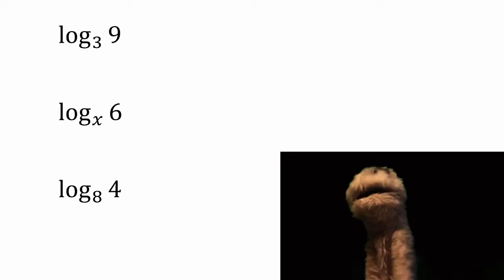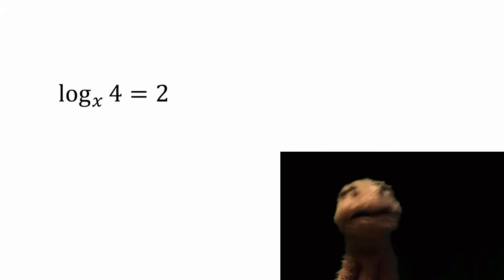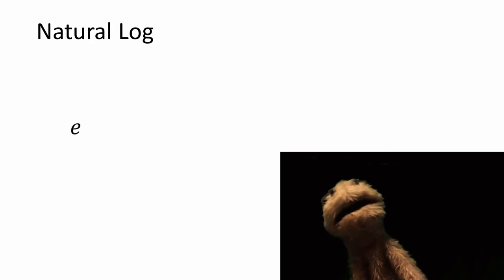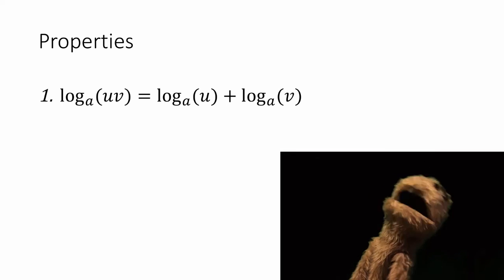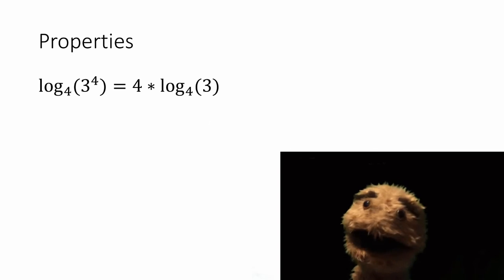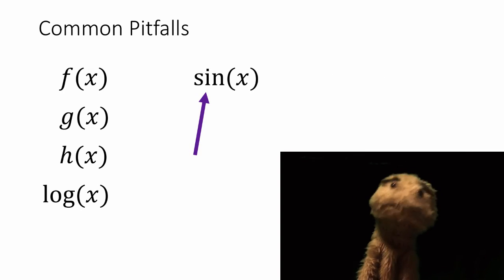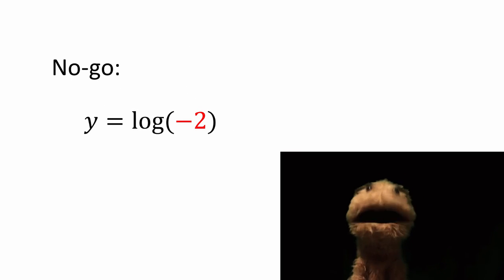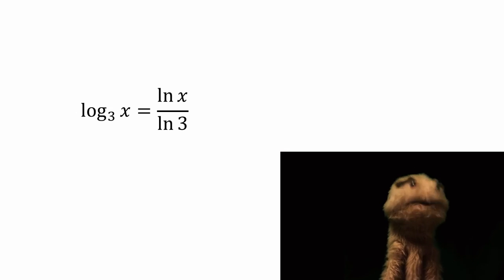Let's Talk Math - Logarithms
Scruffy talks about the fundamentals of logarithms (0:39), how to solve a basic log function (1:50), two special logarithms (3:00), the properties of logarithms (4:05), common pitfalls (6:00), and how to plug logs of any base into your calculator (8:23).